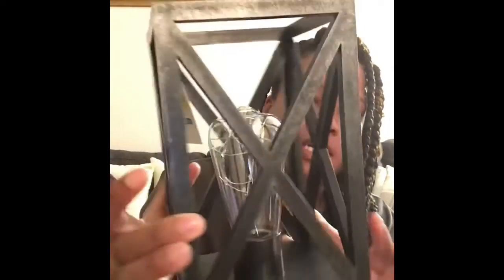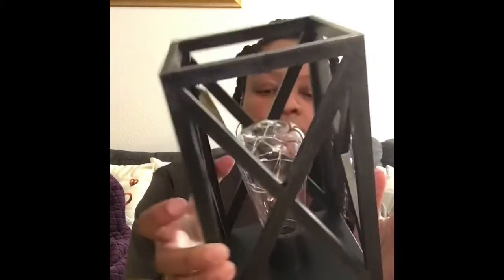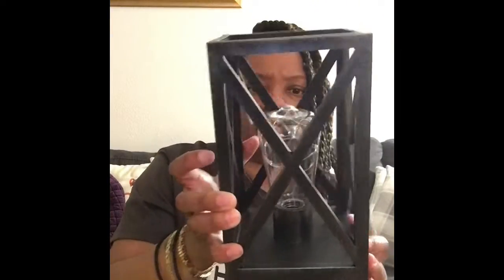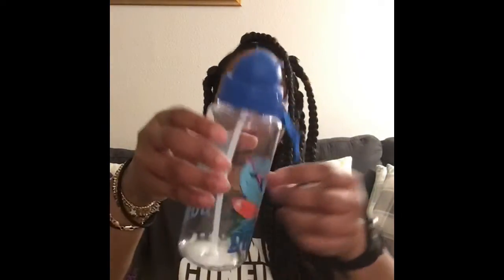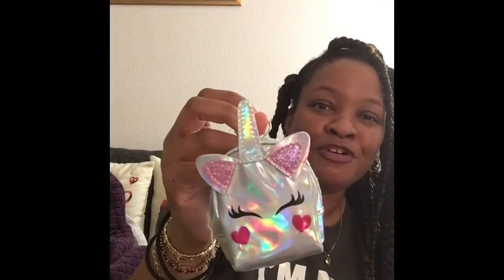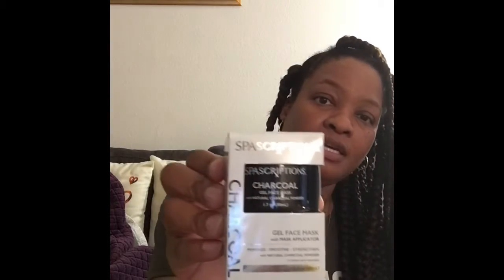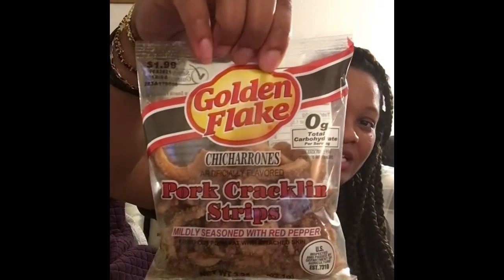DG Haul (1/31/2021)